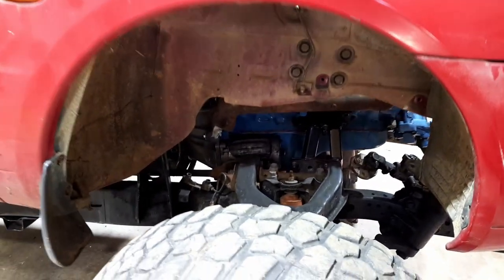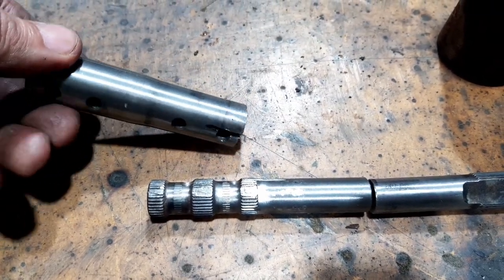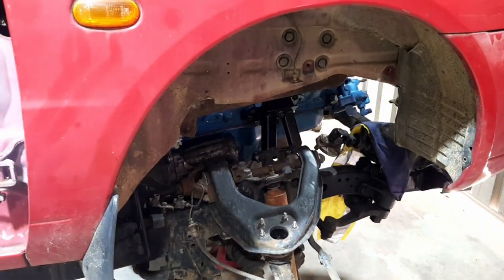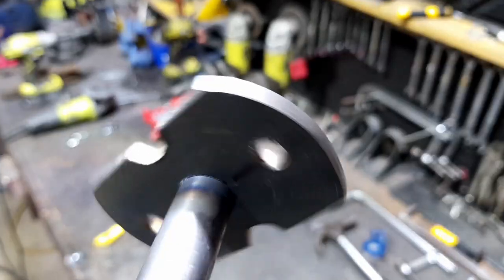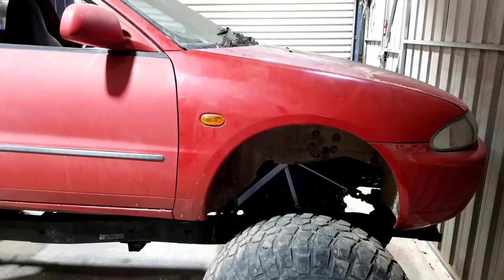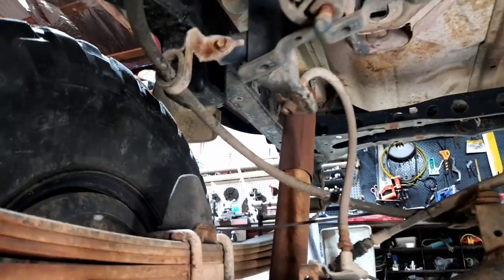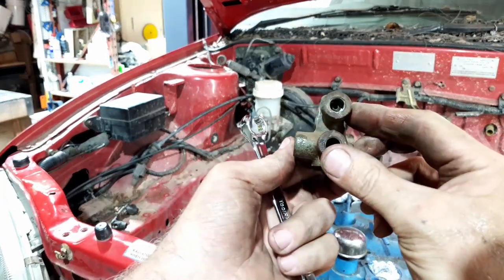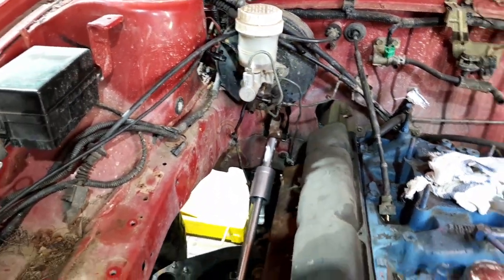Steering & Brakes - Part 10 - How to Build a Wasteland Vehicle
This has been a while in the making but we get to do some fiddly bits with the Steering and get the brakes together.
 Follow along as I resolve it all with a few tricks or creative mechanical sketchiness.

If the "Vaccine" doesn't work or what it's supposed to do or goes pair shape, I have a plan.

This is a Wild new Vehicle build "How to Build a Wasteland Vehicle"  stay tuned to see how I create a 4x4 V8 monster and then I make it into a Wasteland Rig.

Big thank you to Garry from AMC Restorations for the help with the installing the doors & bonnet, to follow Garry from AMC Restorations Australia

Project Parts used so far :
Body - 93 model Mitsubishi Lancer
Chassis & diffs - 98 model Toyota Hilux
Wheels - 15" x 35's Mud Terrain
Motor - AMC 360ci 5.9lt V8
Transmission - AW4 (4 speed auto)
Transfer case - NP 242 (hi-lo range 4wd)

If you would like to help support the builds & weird stuff I do, Consider buying me a Coffee